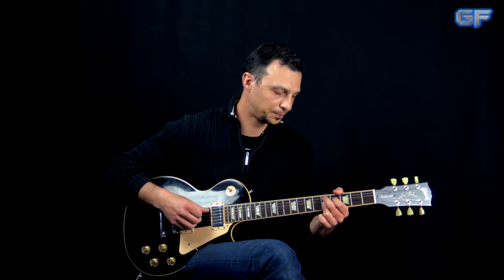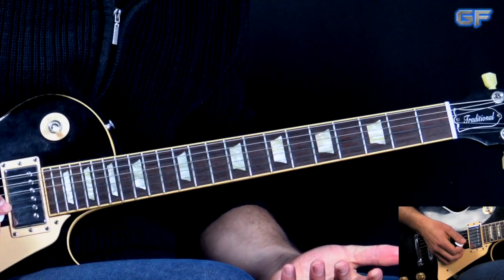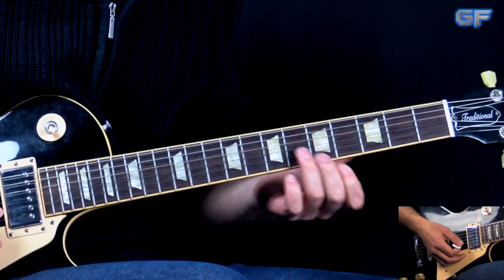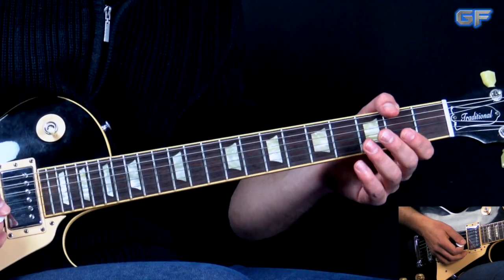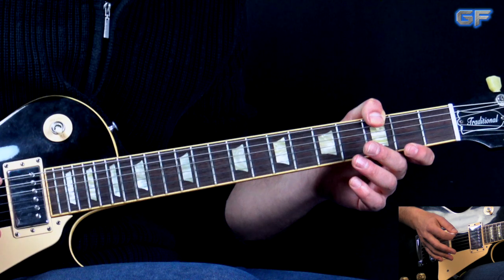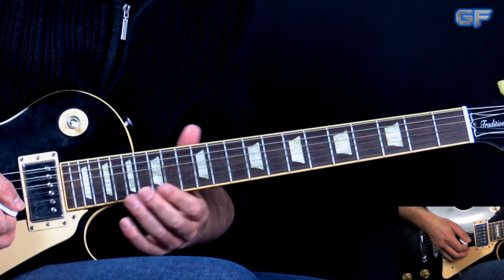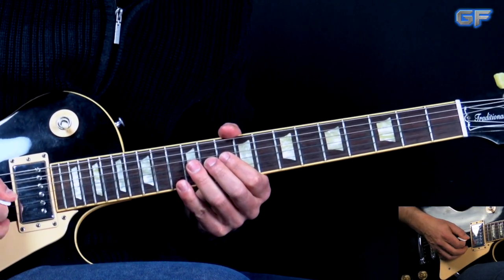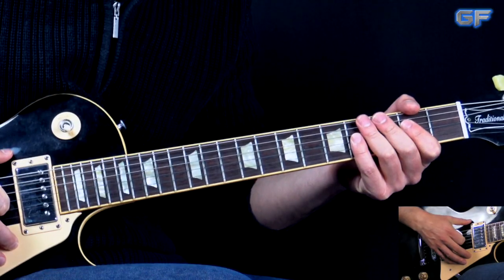Cinderella - "Somebody Save Me" - Rock Guitar Lesson (w/Tabs)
This is a lesson on How to play "Somebody Save Me" by Cinderella